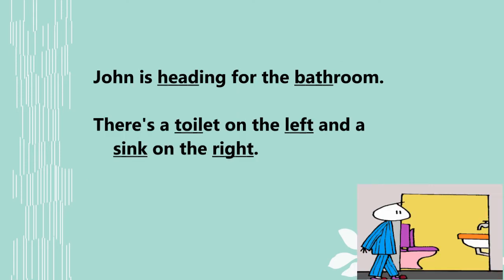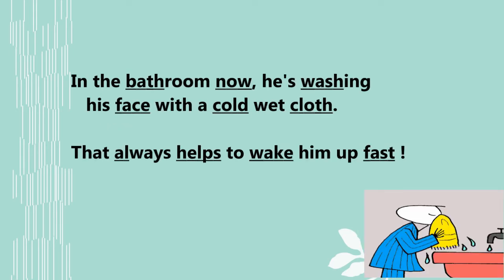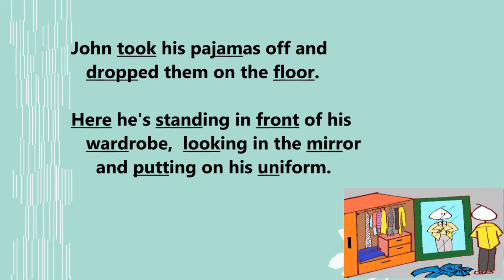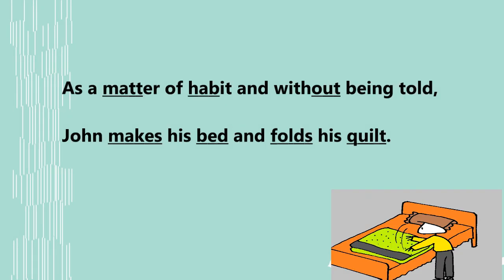English Stress and Intonation, Story 1, Picture I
對於許多英語學習者來說，閱讀和寫作似乎很容易，原因很簡單，當一個人在閱讀或是將其書寫在紙上的時候有足夠的時間思考。 但是，大多數人都無法理解口說時的內容，總是感覺速度太快，老是跟不上說話者的速度。如果你已經有相當的程度，想要進一步增進英語聽力的話，本系列單元練習會很適合你。 當你一旦知道英語母語人士每天使用該語言的方式，你就可以開始模仿他們的語調並將其變成你自己的東西。

這些句子採用非常自然的英語，唯一的不同是，作者強調了句子的節奏和語調來說明英語是怎麼說的。

第一個故事是一個關於一個人從清晨起床開始，一連串日常所發生的故事。 每個故事都有12張圖加上幾行句子來描述，本集影片是第一個故事的第九張圖 (Story 1, Picture I)。

本系列短片由 美語教師 柯維德(John Cramblit) 撰稿講解拍攝，並授權 Michael Hsu 編輯製作。